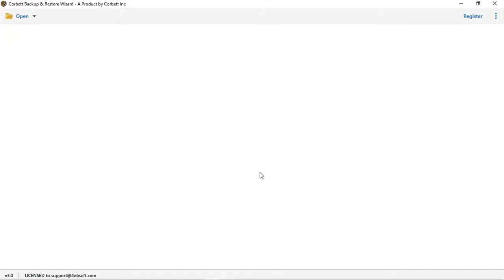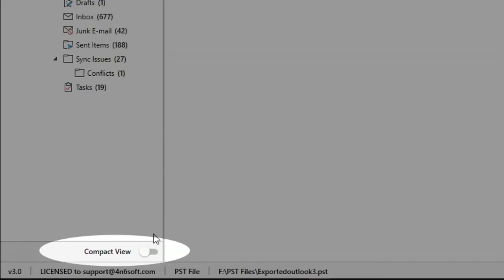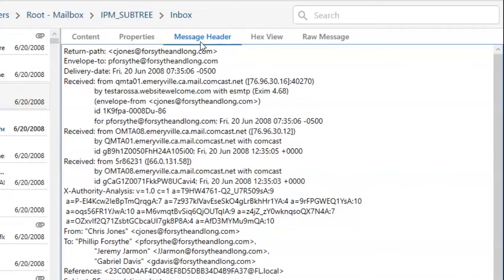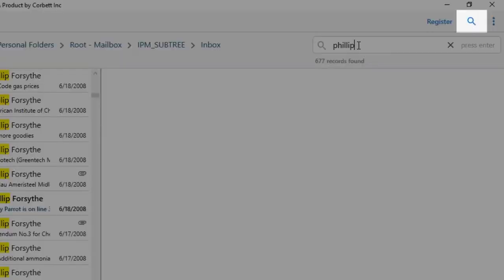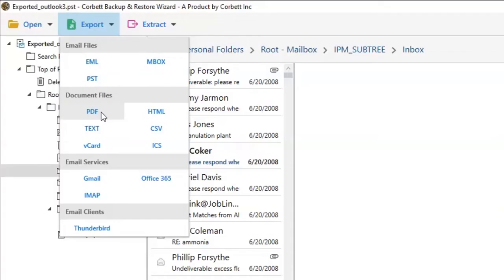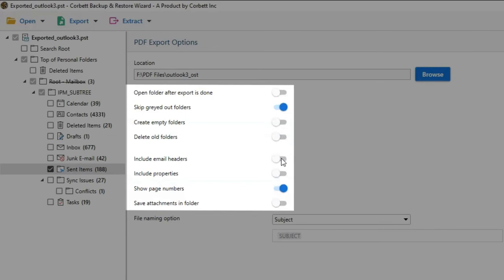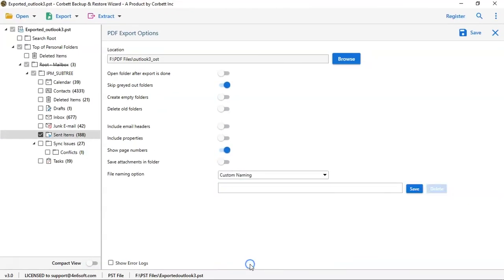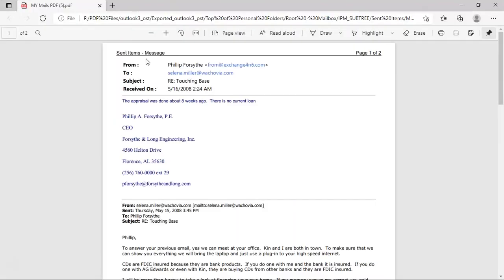How to Convert PST to PDF (With Attachments)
Converting PST to PDF means saving Outlook mailbox emails as Adobe PDF files for legal, audit, court submission or offline reading. The Corbett PST to PDF tool keeps every attachment, header and inline image during conversion, and works without Outlook installed.

The converter saves each email as a separate PDF or merges all emails into a single PDF. It preserves headers, formatting, signatures, hyperlinks and attachments. It supports ANSI and Unicode PST from Outlook 2007, 2010, 2013, 2016, 2019, 2021 and Microsoft 365.

Steps to Convert PST to PDF:
00:00 Intro
00:25 Add PST file or folder
01:00 Preview emails before saving
01:35 Choose PDF as the saving option
02:10 Pick separate or single PDF mode
02:45 Apply date or folder filter
03:20 Start the conversion and open output

Key features:
Saves emails with attachments inside the PDF
Merge or separate PDF for each email
Keeps original headers, fonts and inline images
Date range and folder filter for selective export
Works on Windows 11, 10, 8 and 7

FAQ:
Q. Will attachments be saved inside the PDF? Yes, attachments are embedded or saved alongside.
Q. Can I print all emails as a single PDF? Yes, single PDF merge mode is available.
Q. Does it work without Outlook installed? Yes, no Outlook profile is required.
Q. Are inline images and signatures kept? Yes, formatting is preserved exactly.